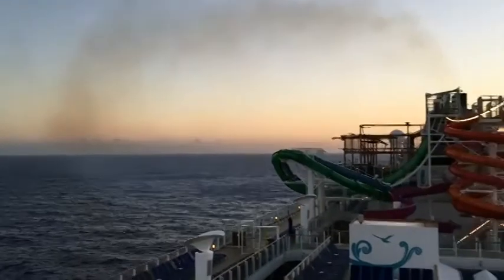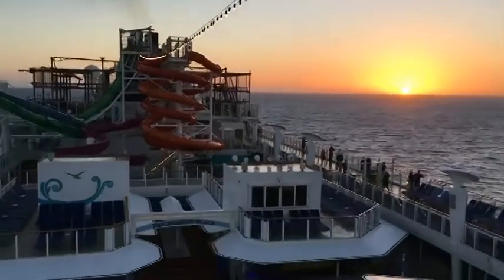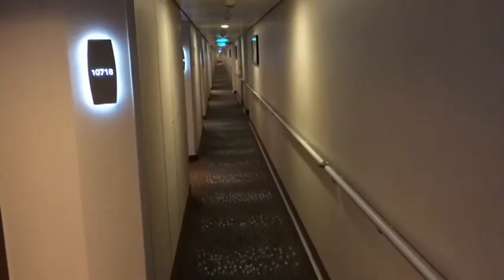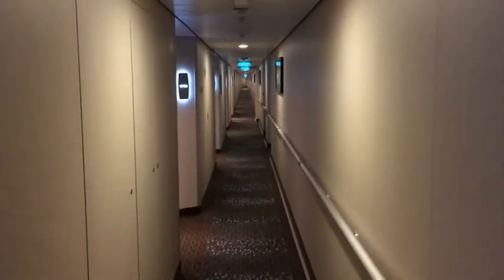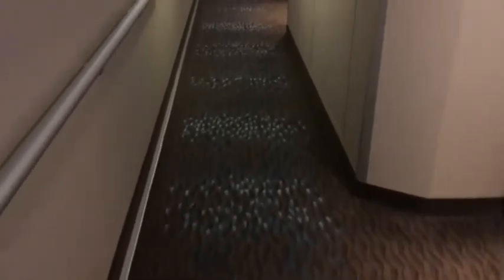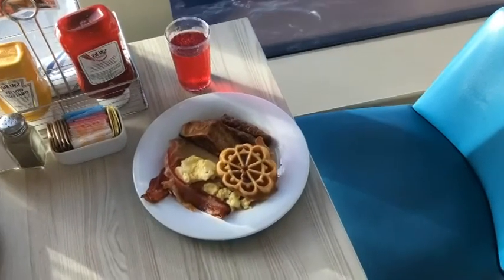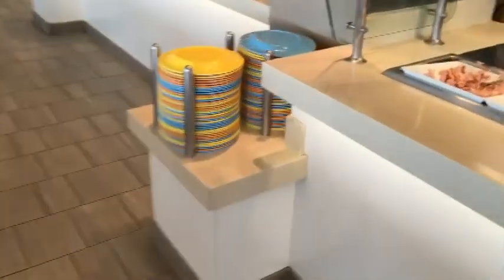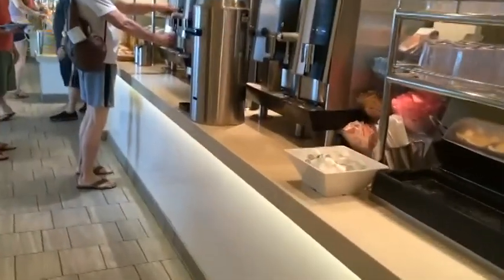2nd day NCL Getaway Seaday.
We are under way. Today is a sea day as we make our way to the first port of call. So what I like to do is explorer the ship and find out where everything's at. After that time for the rope course and water slides. Which are pretty fast. Night life and call it a day.